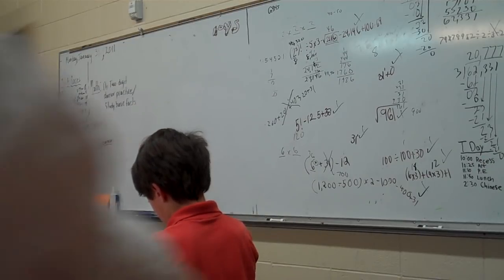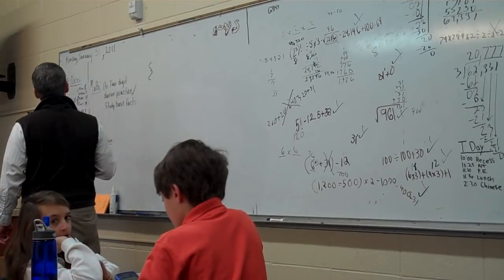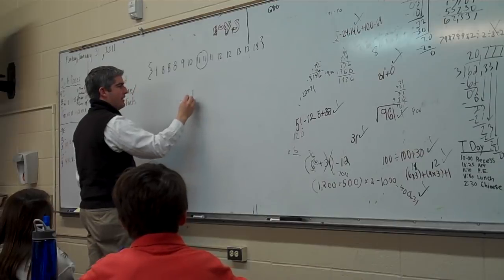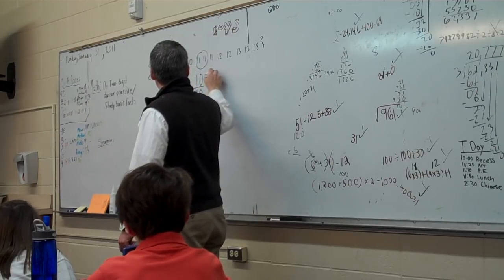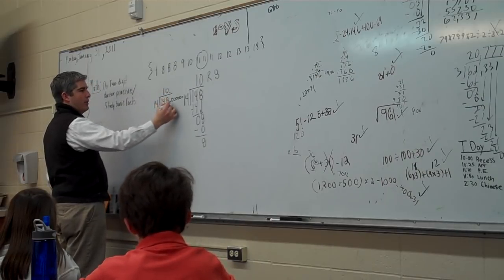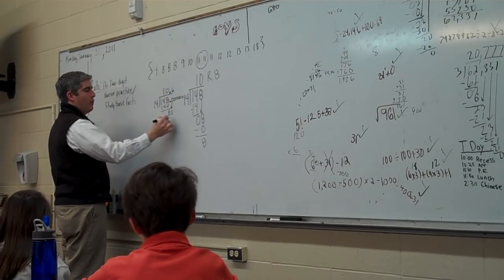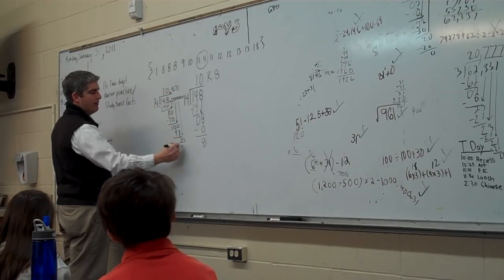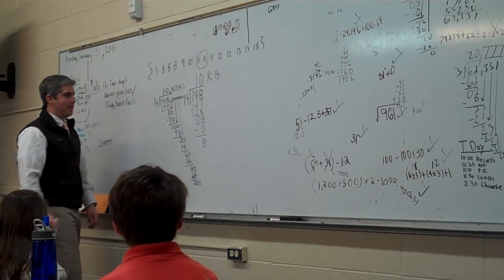Data Analysis with 4C